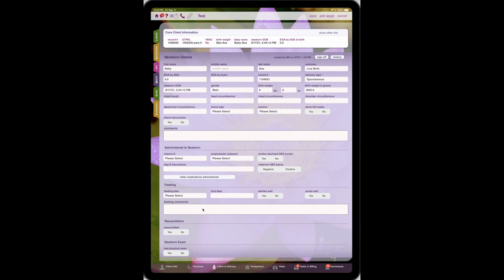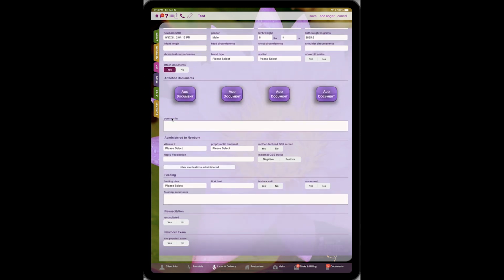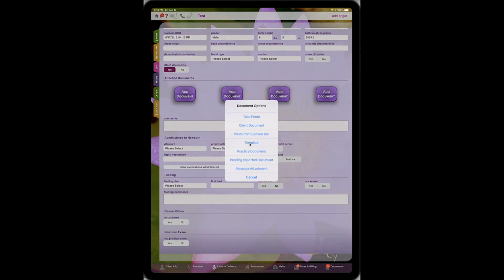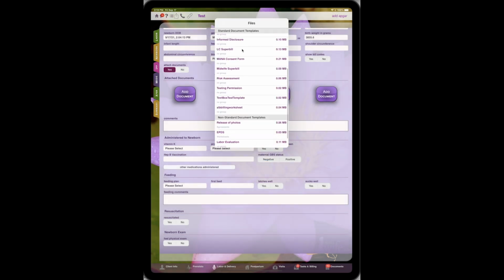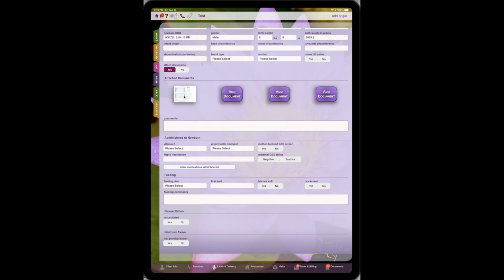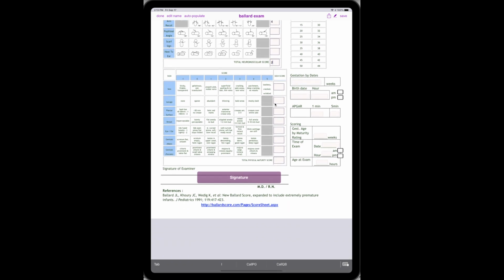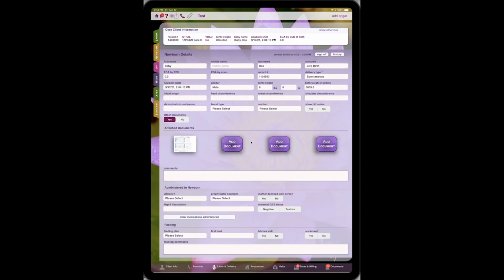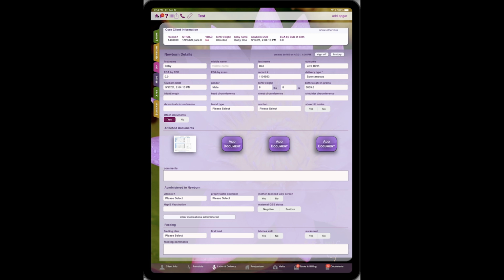How to chart a Ballard Exam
Learn how to use document templates such as the Ballard Exam